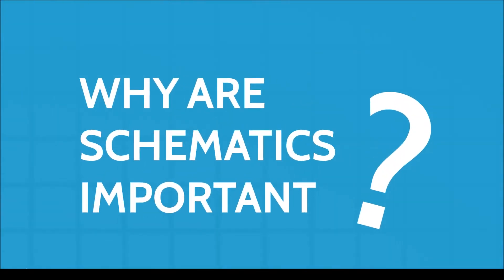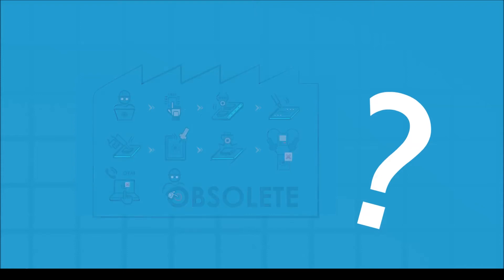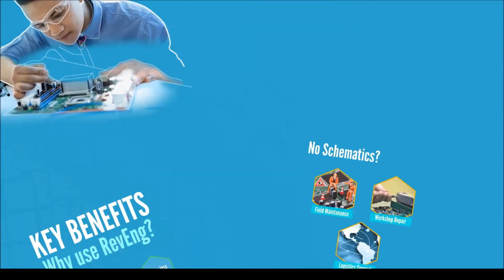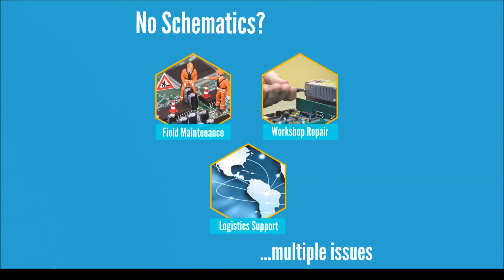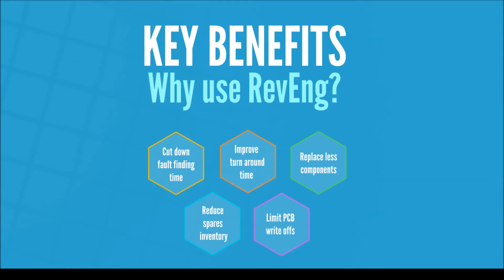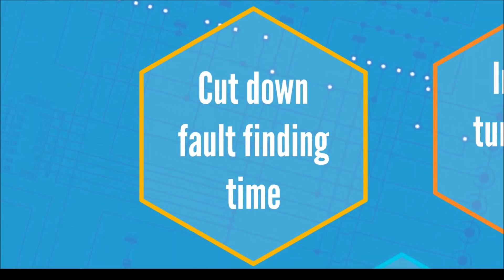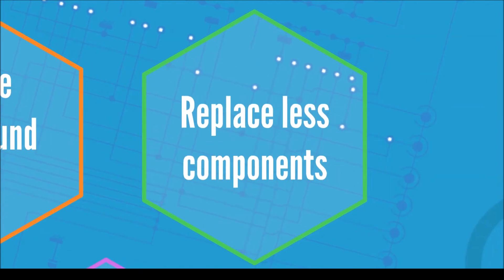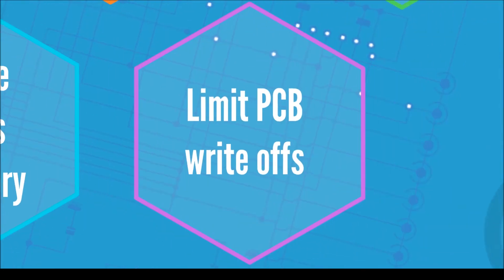Generate schematics with RevEng from a sample board! - Part 1 (1/2)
RevEng is an exclusive system from ABI Electronics for the generation of professional circuit diagrams and schematics from an existing PCB.

Sometimes it may be necessary to do a reverse engineering of an electronic card in order to understand how the devices are interconnected. The process of generating a netlist can take several days or weeks to complete using the old fashioned "multimeter, pen and paper" approach, depending on the level of complexity of the circuit. The result is likely to have multiple inaccuracies or connections missing.

RevEng represents a safe, modern and accurate way of achieving professional schematics through a user-friendly, software lead process that will guide operators from start to finish.

Hundreds of businesses such as repair, transport and military organisations around the world have been using RevEng for over 20 years. Contact  ABI for more information.